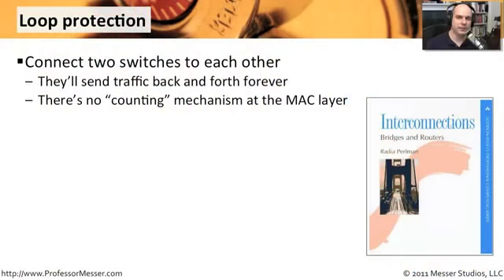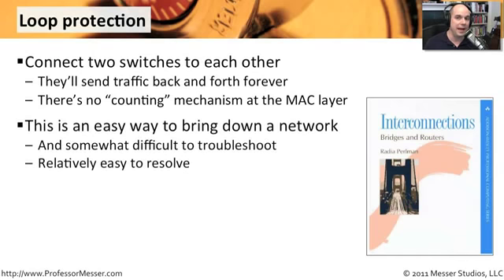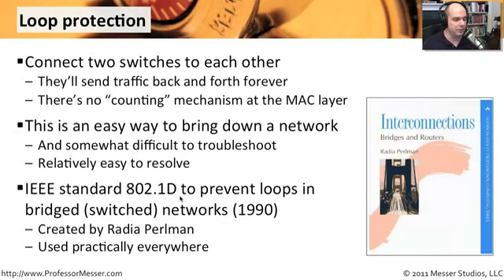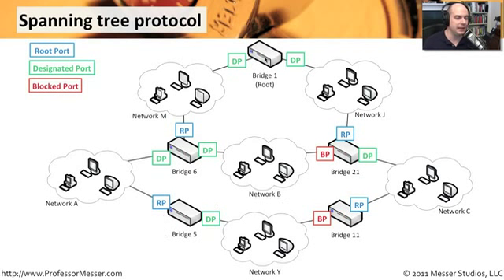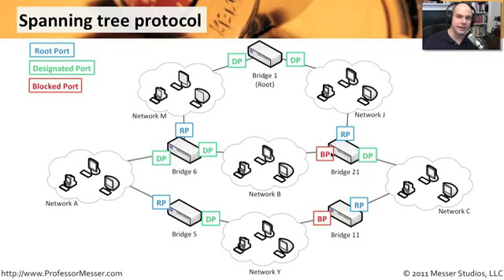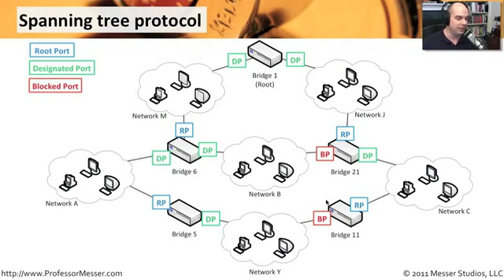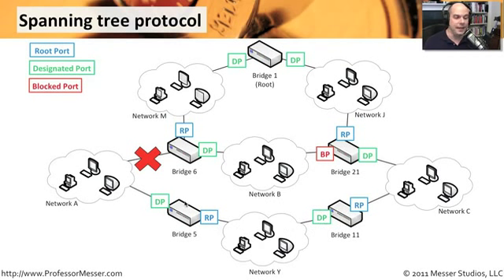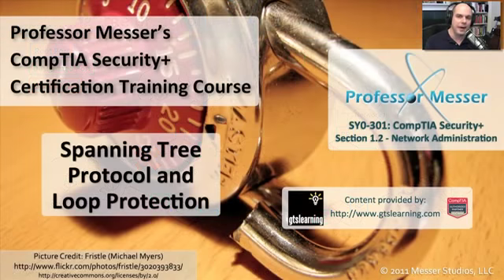013 Spanning Tree Protocol And Loop Protection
013  Spanning Tree Protocol And Loop Protection
Copyright by SudoLumo.com